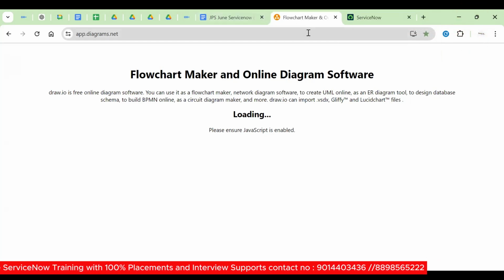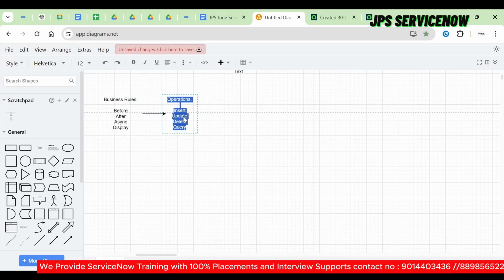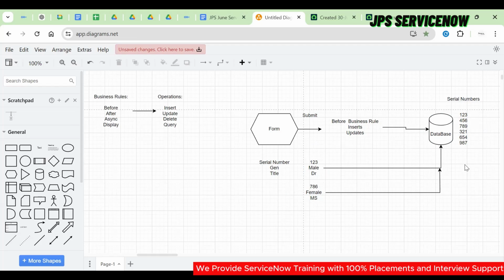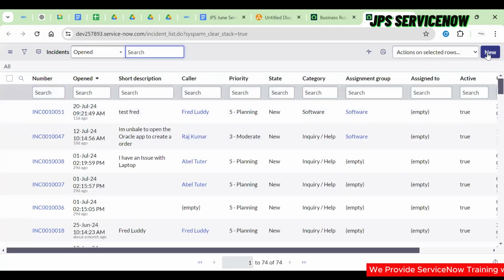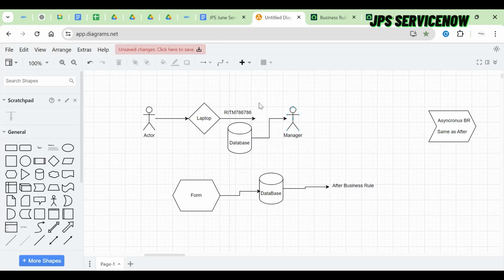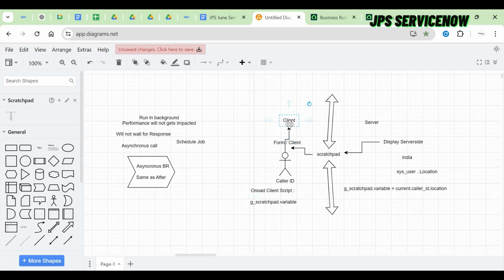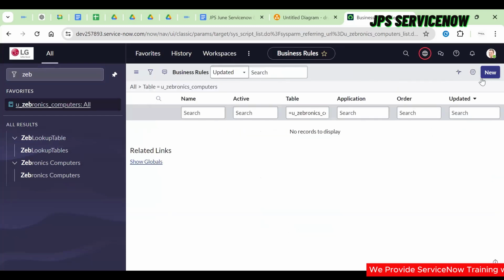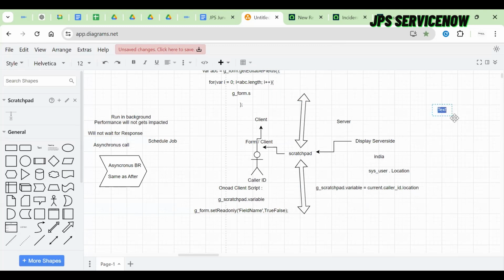Business Rule in ServiceNow Real Time examples with Scenarios on Business Rule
Best practices of business rules are :- a. We should know when to use business rule. b. Use condition in business rule. c. Avoid using global business rule instead use script include. d. Don t use update method using current object otherwise it will execute recursively. e. Write condition statements in the condition field not in the script ...